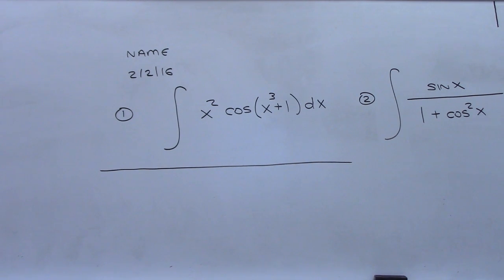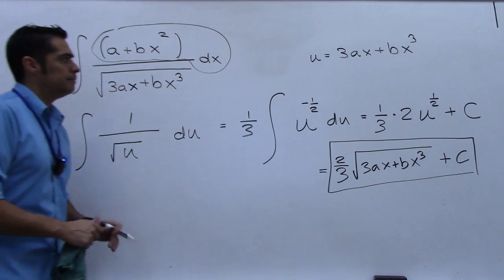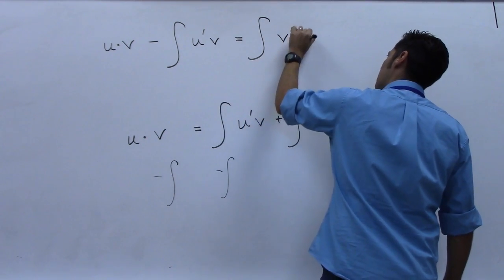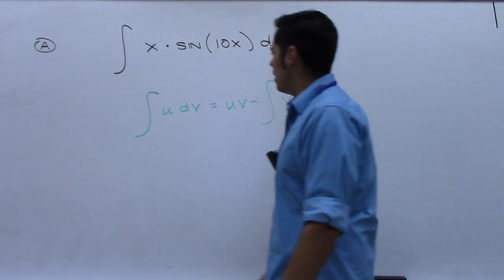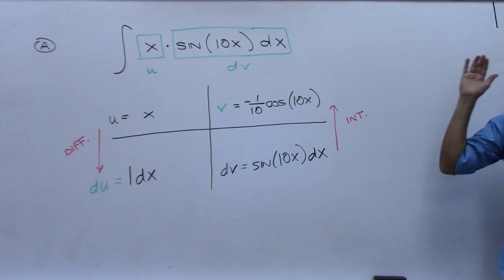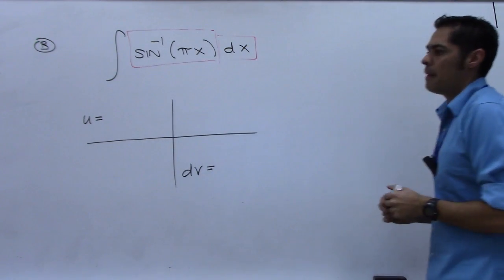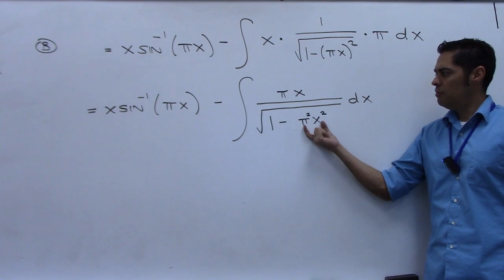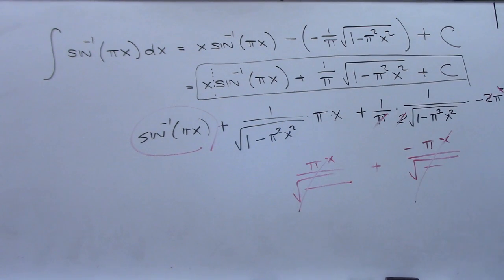2414 Day5 6.1 1of2